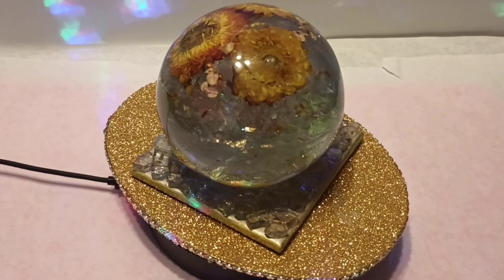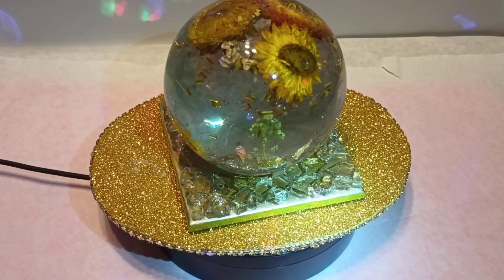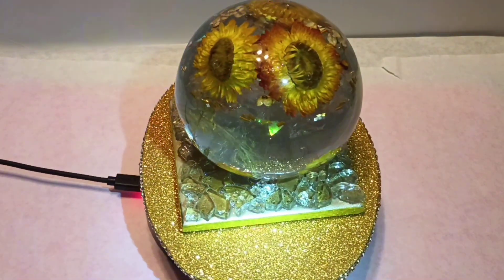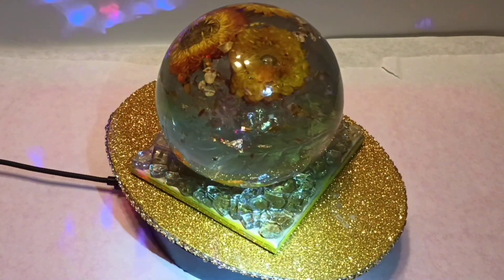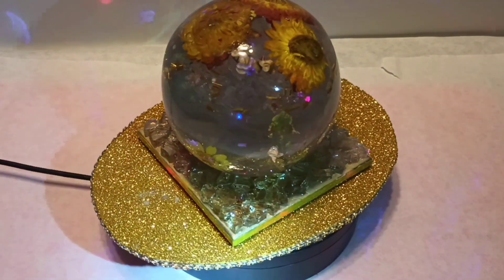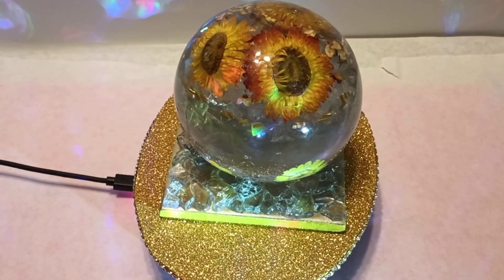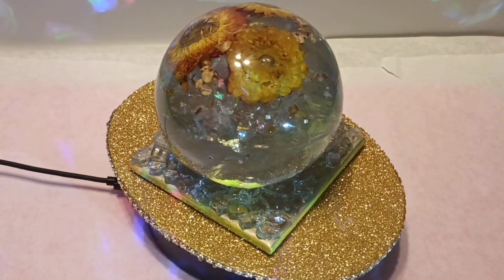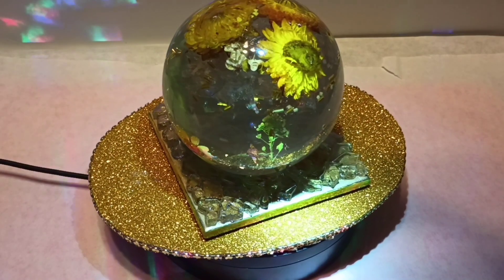Resin Art Sunflower Crystal Ball Completed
Be the light you want to receive.
Your time & support are not taken for granted @Passionately Intrigued Arts aka Tracy's Sweet Touch Production. I create uniquely designed  gifts for all occasions, ages, genders and seasons, as well as designing interior & exterior decor/accents. On occasion I get crafty in the kitchen with some baking, a few meals and a little food prepping, and I am also learning the love of gardening.
My goal is to share my talents, creations, crafts and art.